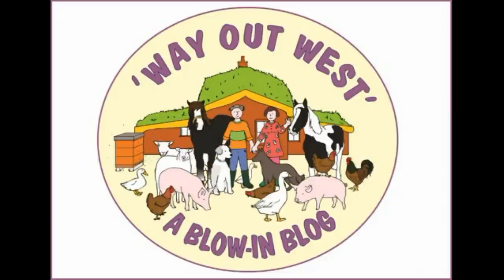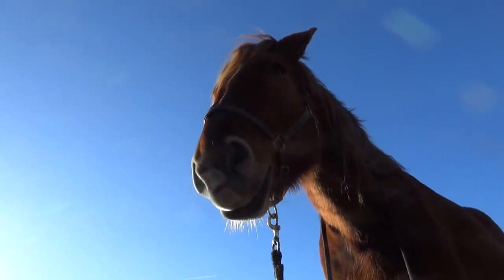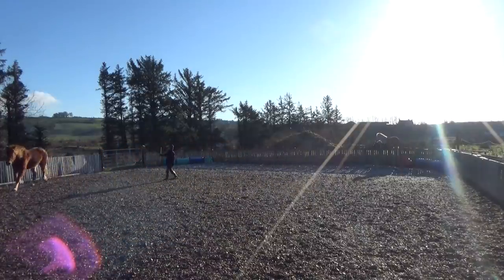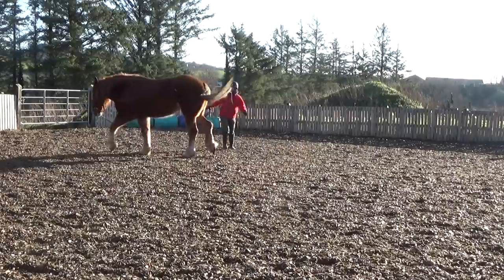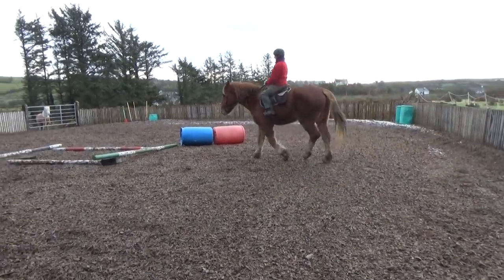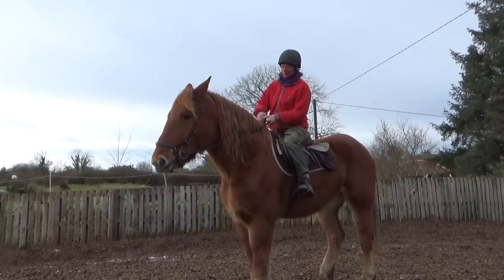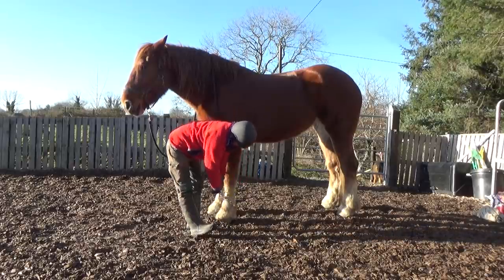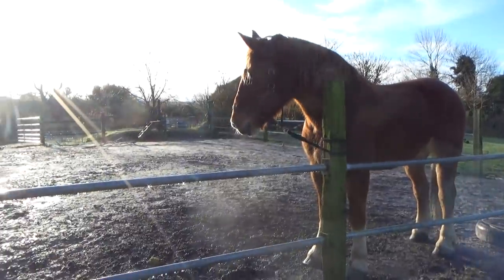How to train a work horse to pull things (A huge Suffolk Punch demonstrates!) Part one of two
Meet Faith the giant work horse, and follow her through the first steps of her training. Faith visited us earlier this year and spent some time with Sandra to learn how to pull things. This needs to be approached slowly and the key is in not rushing things. Faith was a very keen learner and gentle and calm by nature, so just in one week great progress was made. Part 2 will follow soon - where Faith will actually pull a real log!